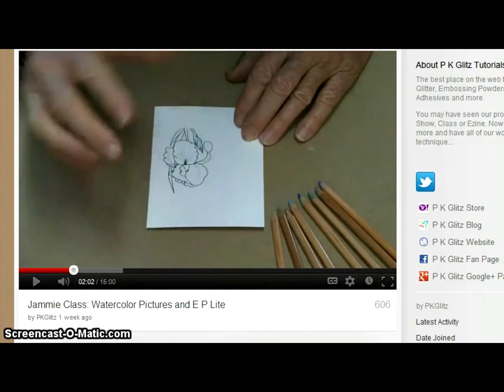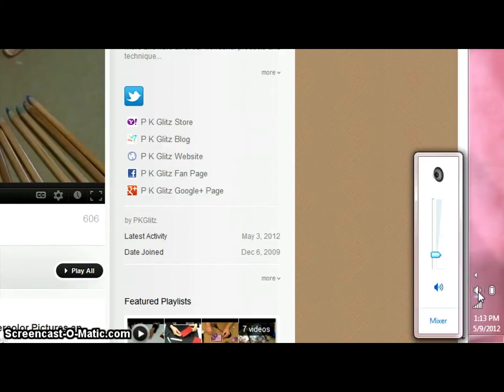Basics: Can You Hear Me Now?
No matter how great the video might be, if you can't hear it, then it defeats the purpose.

As we have jumped into the world of "video" we have learned that "volume" plays a bigger role than the actual taping and editing of the classes!

As we continue to try and improve the voice quality of our classes, we have stumbled upon a few things that you can try at home as well. One thing you have to remember, in this ever changing world of electronics, things never stay the same. While one tip might work on one device, it may not work on another.

So, if you are having any issues with the voice quality of our Jammie Classes, try these tips to see if they might help.